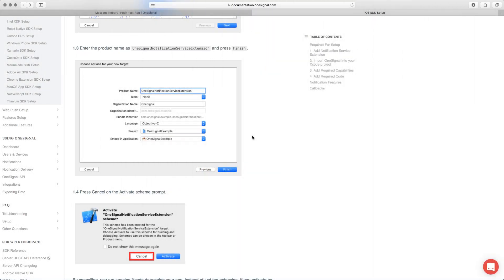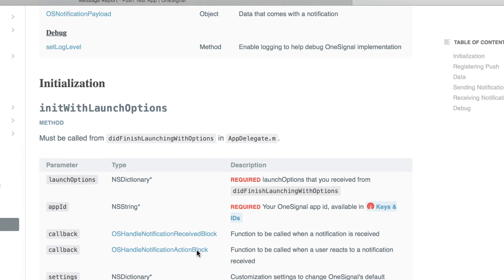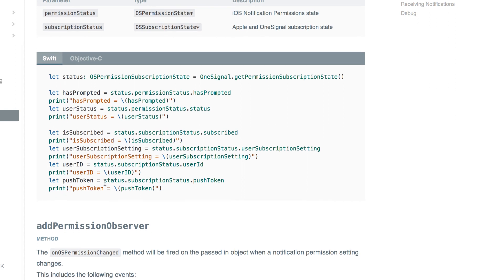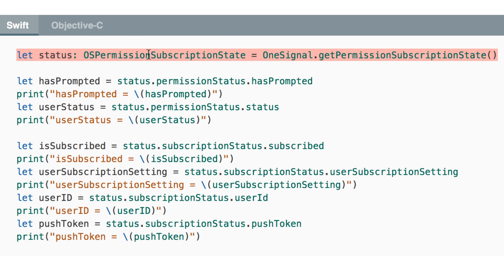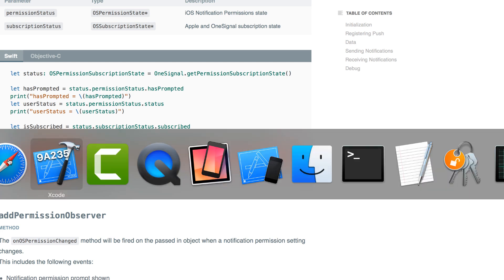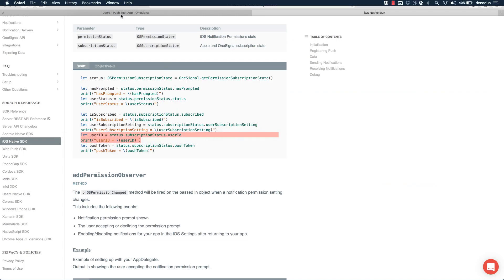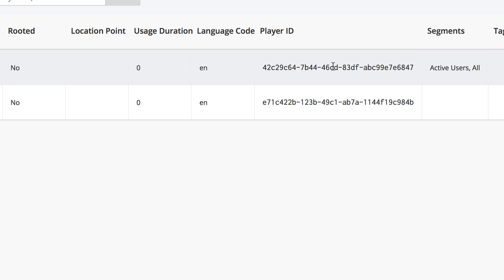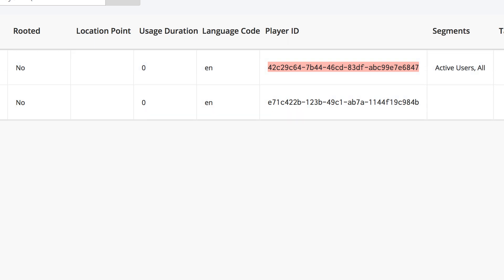10. Get user's player ID for sending push notification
Learn how to obtain the user's player ID for sending iOS push notification